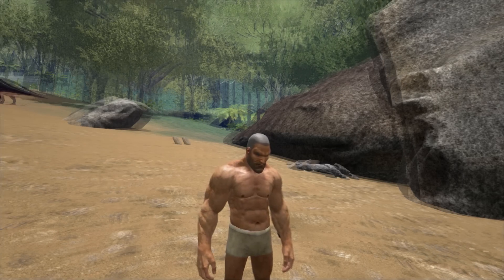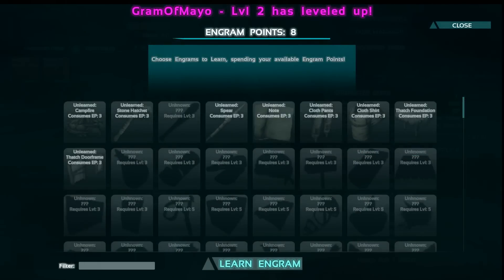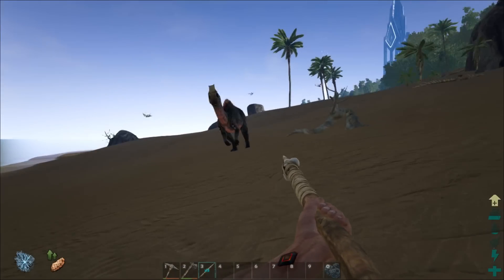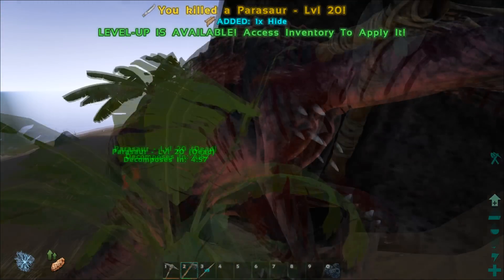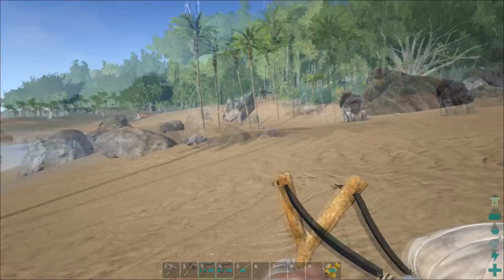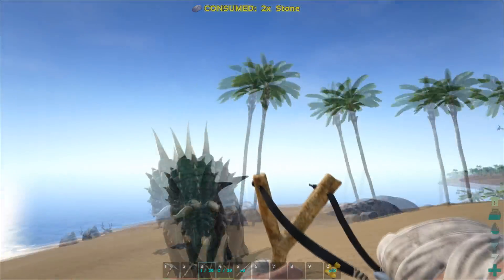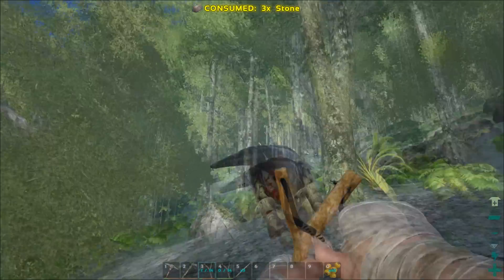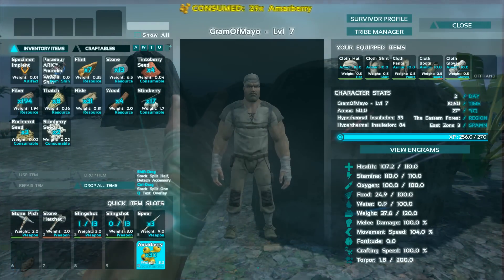Ark Survival Evolved (Season 1 / Episode 1) - Taming A Trike!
This is me starting from scratch on ark survival evolved! My first tame is the trike ! and the thatch house! Make sure to share!

ATTENTION!!